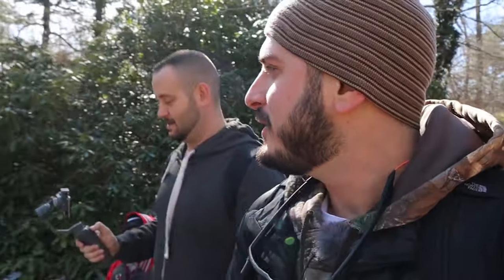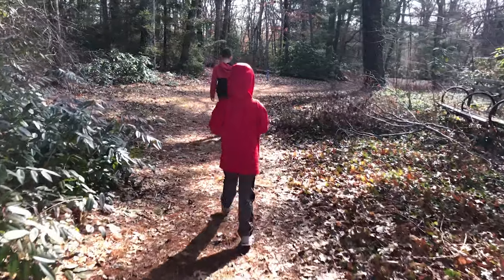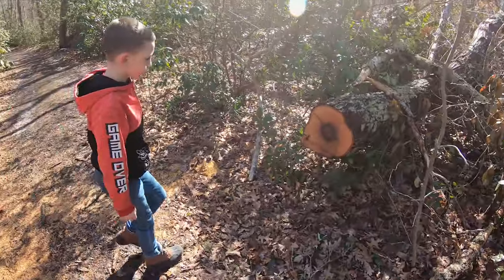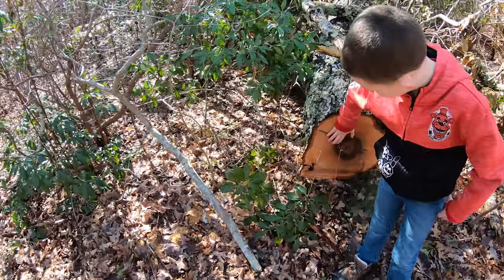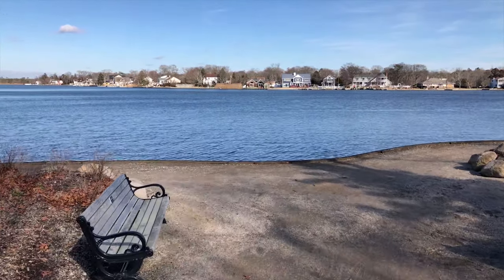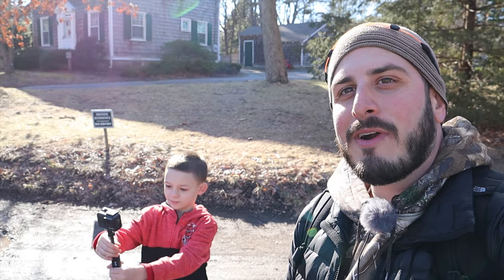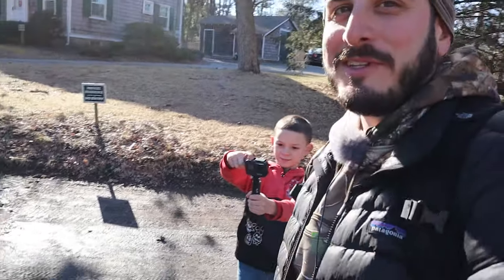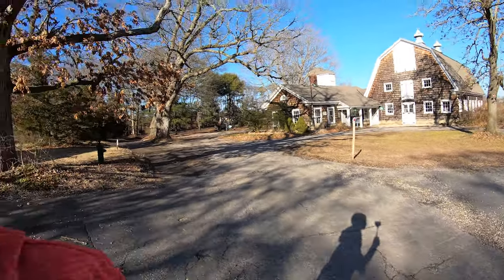Checking out Bayard Cutting Arboretum in the Winter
Welcome back to fish island media.
Brad and I took his sons, Dominic and Ryan on a hike through Bayard Cutting Arboretum.
This is a pretty cool place during the summer, but its a whole lot different in the winter.
We tried to teach them to skip rocks, and managed to get some cool slowmo footage.
Thought we would show them early on, to enjoy the outdoors.
Turns out Dominic is a junior vlogger in training.
He just may become the next fresh face of fish island media.